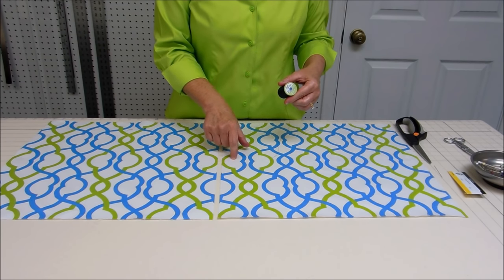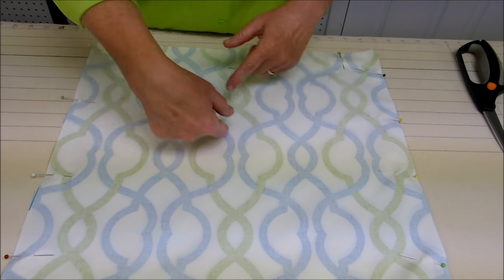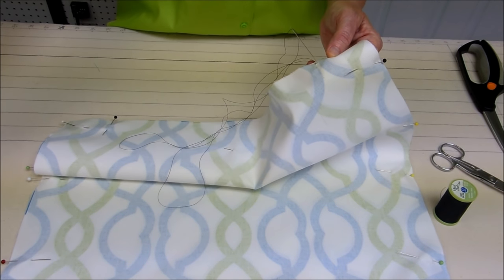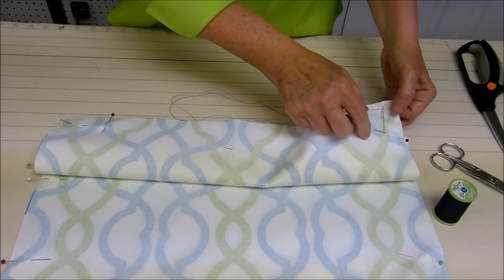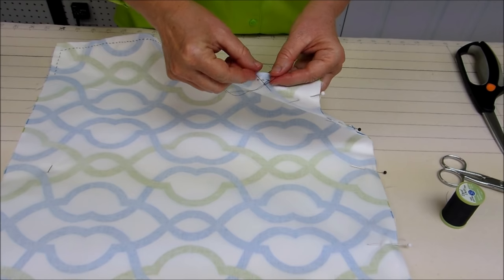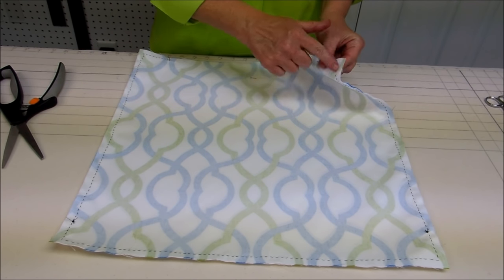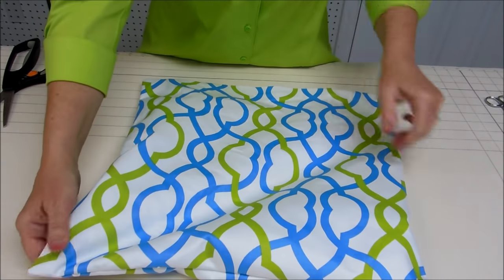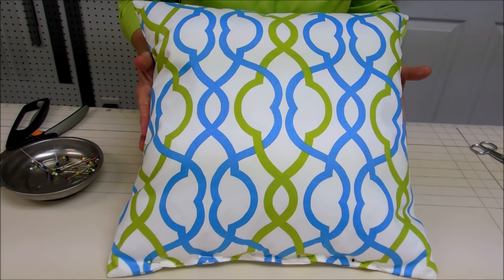How To Make A Hand-Sewn Pillow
Learn how to make a hand-sewn pillow with this detailed sewing tutorial.  No need to have a sewing machine to make a decorative throw pillow!

𝐂𝐇𝐀𝐏𝐓𝐄𝐑𝐒 -
     0:00 Intro
     0:24 Sewing Supplies Needed
     1:40 Pin Fabrics Together
     3:32 Thread Needle
     3:59 Knot Thread
     4:17 Hand Stitch Fabrics Together
     9:54 Clip Corners
     10:31 Turn Pillow Cover Right Side Out
     11:58 Insert Pillow Form
     12:33 Pin Opening Closed

✅ Fiskars Soft Touch Spring Action Scissors
✅ KAI 5210 Ergonomic 8" Dressmaking Shears
✅ Gingher 4" Embroidery Scissors